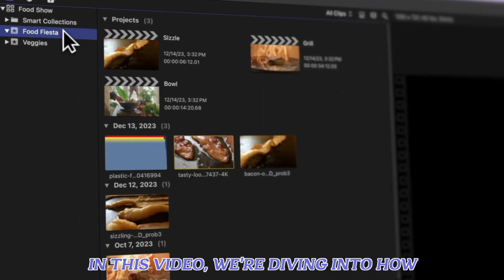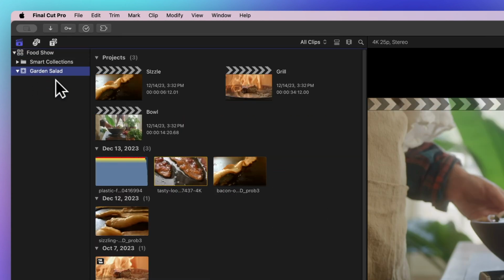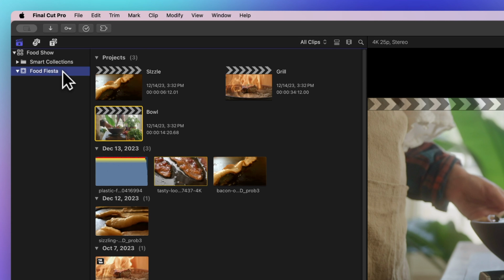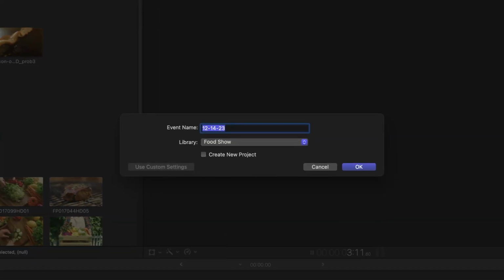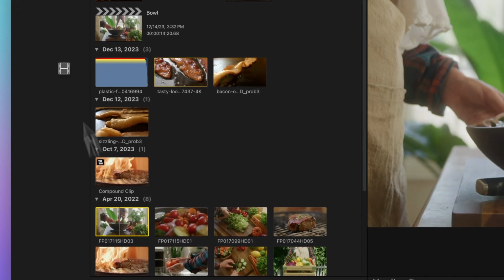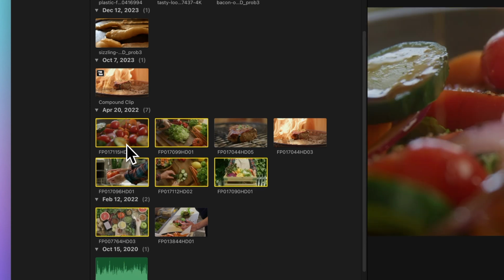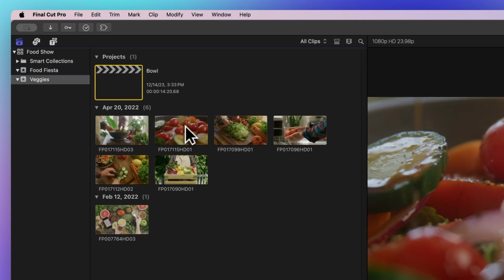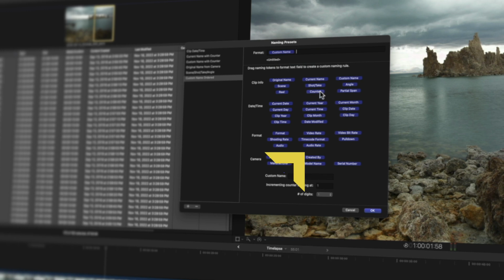How to merge or split events in Final Cut Pro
In this video, we're diving into how to merge and split events in Final Cut Pro.

00:00 - Intro
00:10 - Merge events
00:24 - Split events
00:46 - Move clips and projects to another event
01:19 - Outro